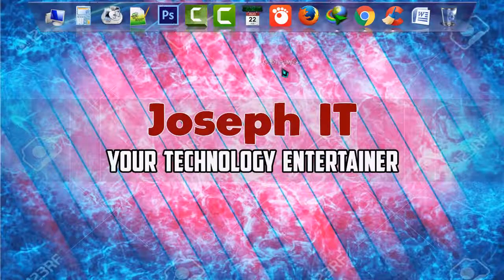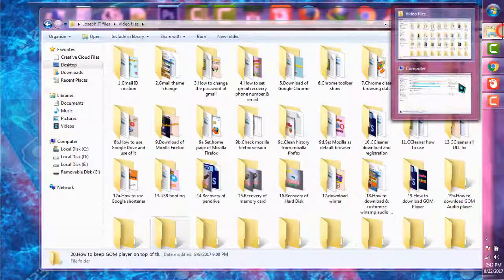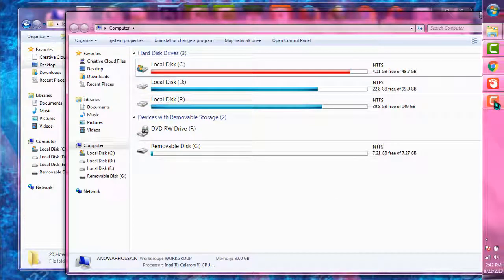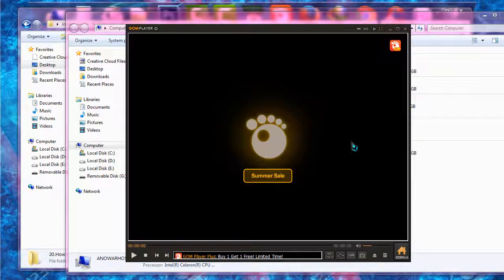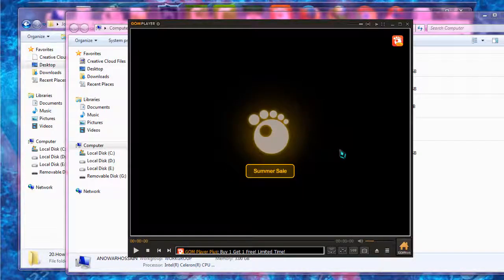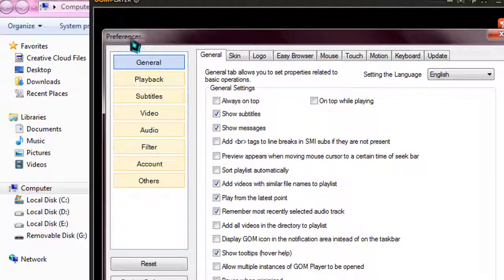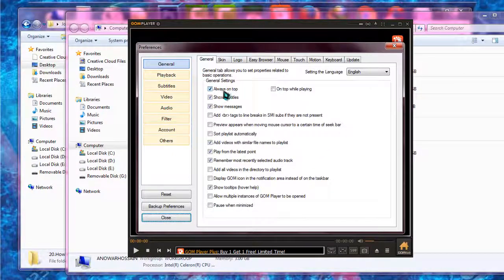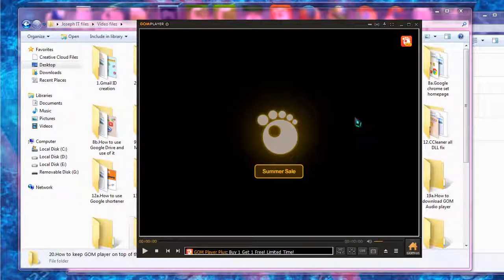How to make gomplayer on top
On the crowd of many windows finding GOM on top is made easy now with this video…

As GOM player is one of the best video players in the world so the popularity of this player is beyond question. It is really popular for its high video and audio playing quality.

It is more awesome because of its lots of codec support. But you may face that when you are playing any video and clicking other windows the player is going beneath the clicking windows, which is disturbing and annoying to find it again out.

So to make this problem sorted out and to find the solution for it Joseph IT brings this video to you. The way, simply way which is shown in this video will help you to keep your favorite GOM player on top of the screen even after clicking the other windows.

The other windows will never come up on GOM means the player will always be on the top.

Hope you will enjoy it and will help you to find the solution made easy!!!